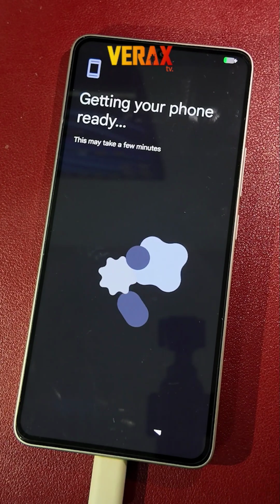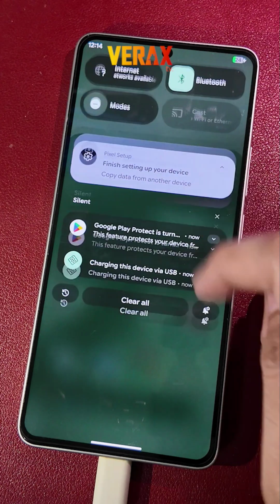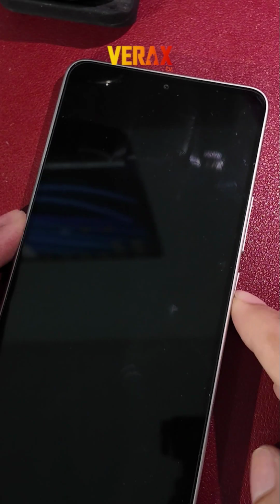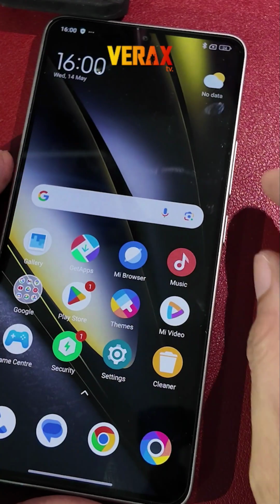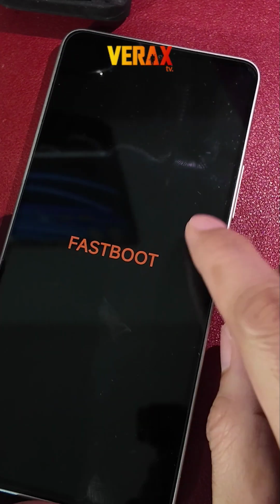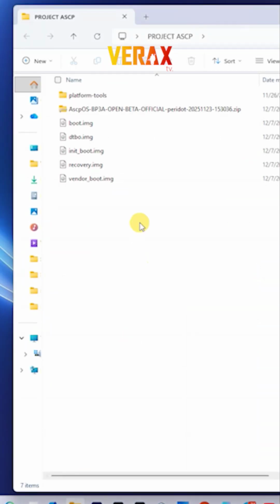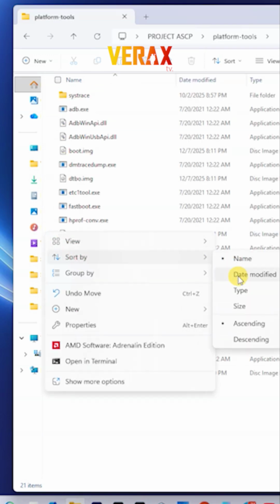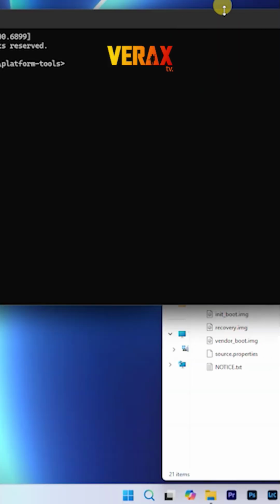Project ASCP ROM for Poco F6 and Redmi Turbo 3 | Easy Install Guide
Another INSANE Custom ROM just DROPPED for Poco F6 & Redmi Turbo 3!

If you love Pixel-smooth animations, insane performance, and clean UI vibes — Project ASCP might be your next daily driver.

In this walkthrough, we'll show you step by step how to flash Project ASCP ROM on your Poco F6 / Redmi Turbo 3, what to expect during installation, and why this ROM feels crazy smooth right out of the box.